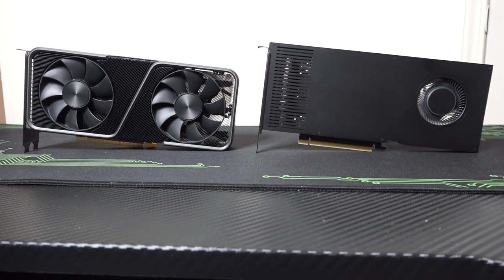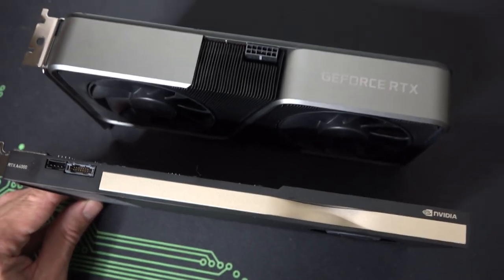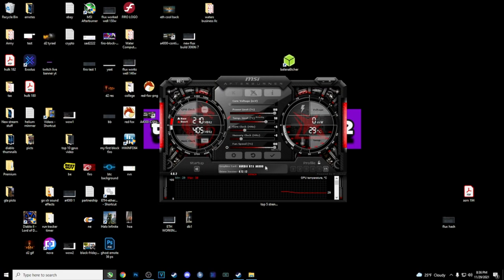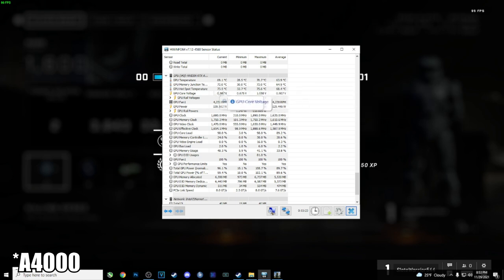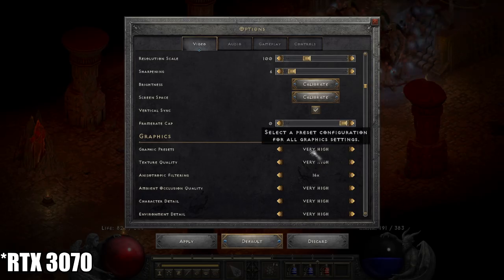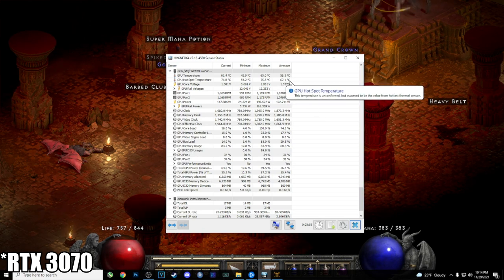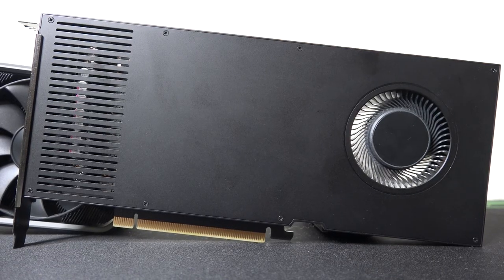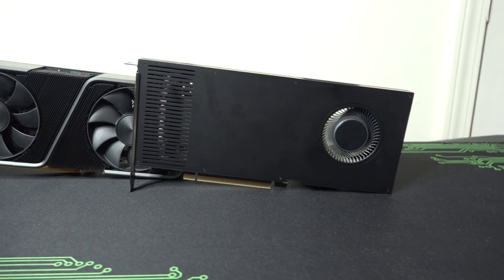💢RTX A4000 VS RTX 3070 - CAN IT PLAY GAMES?💢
The answer will surprise you

✔️Test Bench I use -Cooler Master 700
✔️6 GPU Motherboard (Intel) ASUS Prime Z390-P LGA1151
✔️7 Inch Monitor for Mining
✔️PSU EVGA 1000W Gold
✔️PSU EVGA 1300W Gold
✔️GPU Cleaner/Duster
✔️Risers (6 pack) 8 Capacitors0 Version 9S
✔️USB 3.0 sticks MicroCenter (5 pack)
✔️Mining Frame- 6/8 GPU- "Vetta frame"
✔️Cheap Ram -Most used 8 gigs
✔️Intel i3/i5/i7 LGA115x CPU Heatsink and Fan E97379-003
✔️RGB Fans- Asiahorse 120mm
✔️Antec 120mm Case Fan, PC Case Fan High
✔️Cheap Keyboard and Mouse
✔️Electronic Digital Caliper for Thermal Pads
✔️Thermalright Thermal Pads 0.5mm
✔️Thermalright Thermal Pads 1mm
✔️Thermalright Thermal Pads 1.5mm
✔️Thermalright Thermal Pads 2mm
✔️Thermalright Thermal Pads 2.5mm
✔️Thermalright Thermal Pads 3mm
✔️Watt Voltage Amps Meter
✔️SSD Quick Copier/Burner
✔️Cat 6 Ethernet Cable 20 ft White
✔️Cat 6 Ethernet Cable 25 ft White Flat
✔️Outdoor Cat 7 Ethernet Cable 100ft
✔️18 Inch Fan

Timecodes

0:00 - Intro
0:05 - Setup
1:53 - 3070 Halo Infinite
2:19 - A4000 Halo Infinite
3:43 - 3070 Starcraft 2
3:55 - A4000 Starcraft 2
4:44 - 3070 Diablo 2 Resurrected
5:05 - A4000 Diablo 2 Resurrected
6:29 - The Verdict